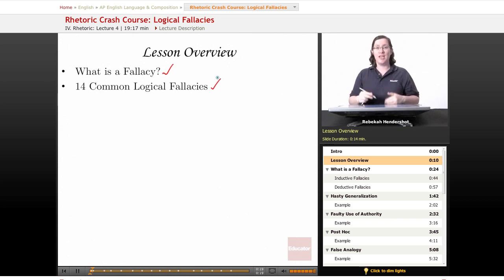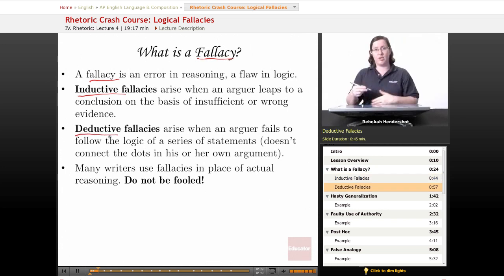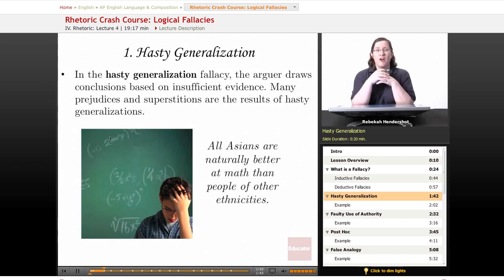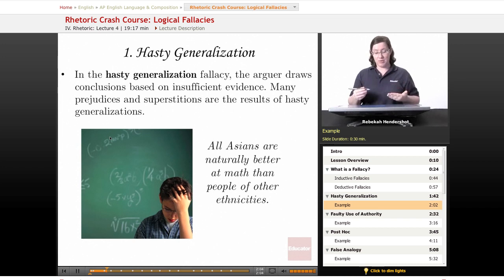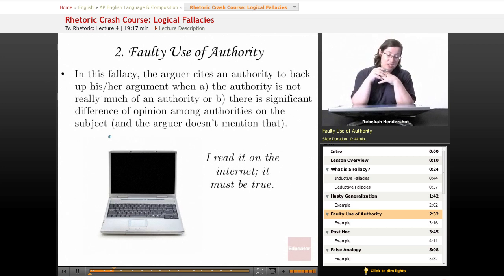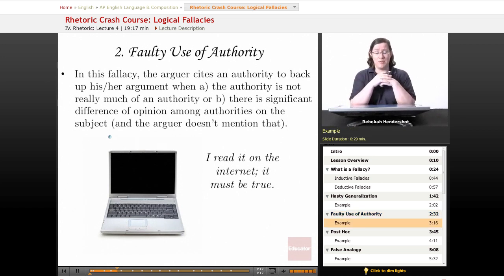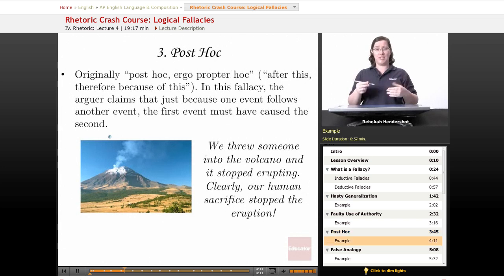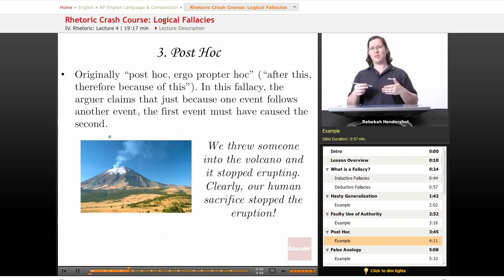AP English: Rhetoric Crash Course -- Logical Fallacies